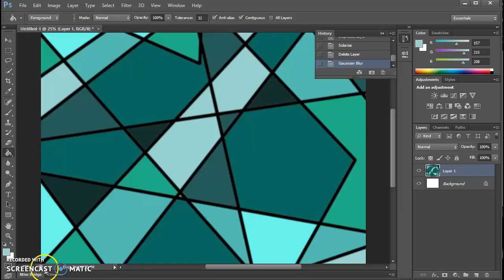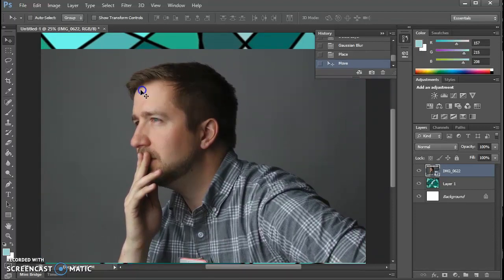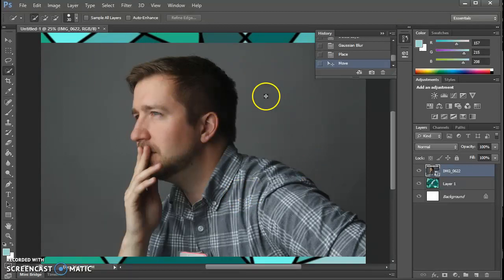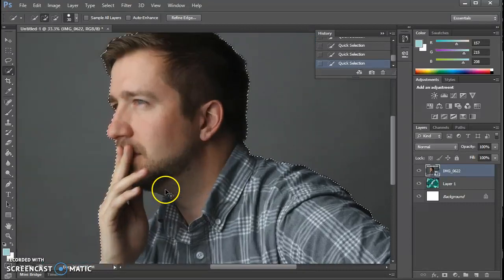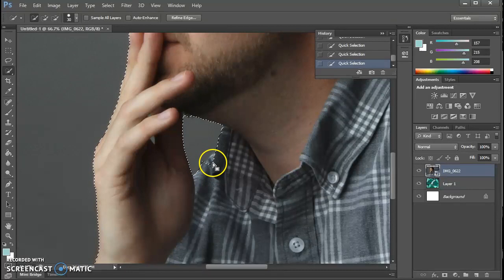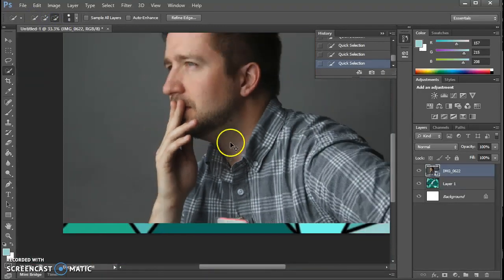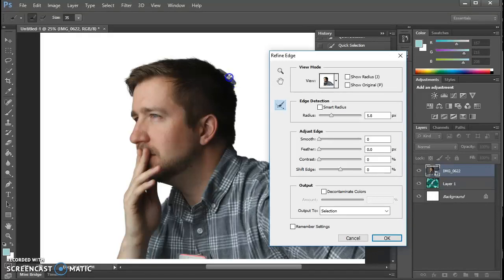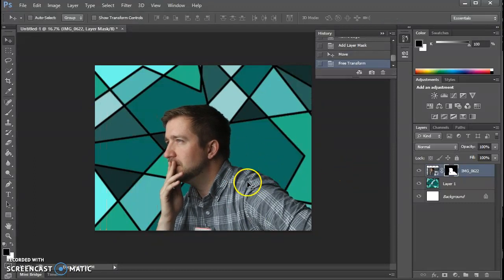Kehinde Wiley Inspired - Cut Out